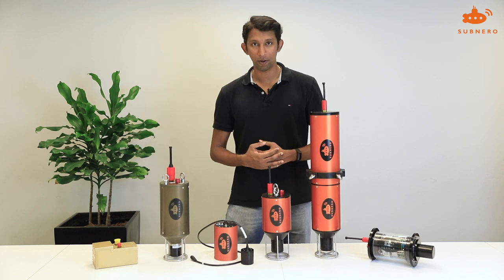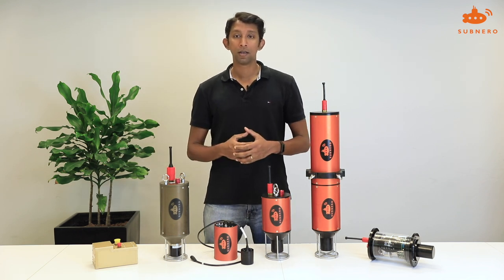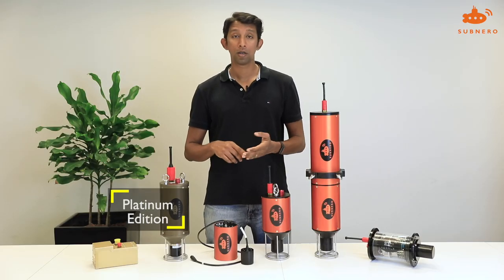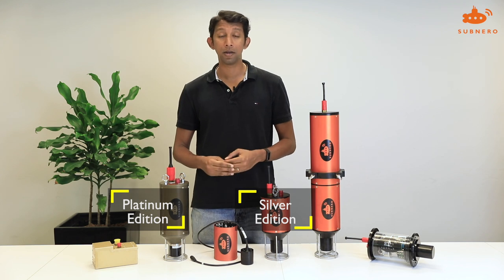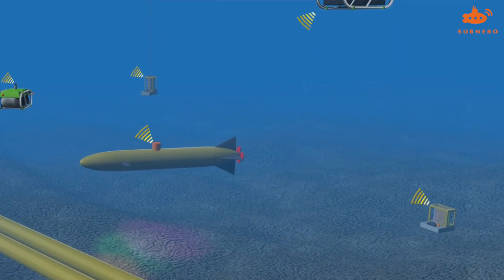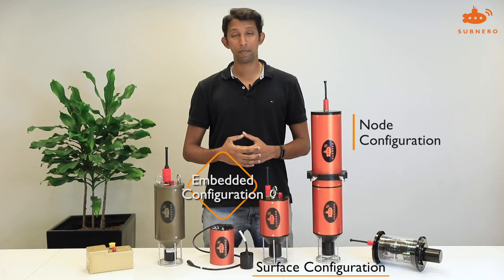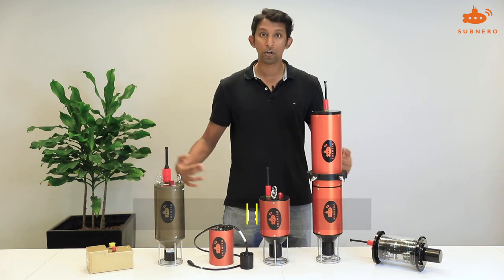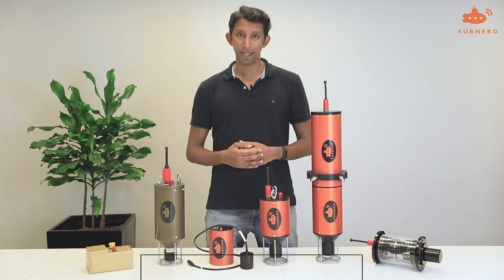Introduction to Subnero M25M Series Modems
NOTE: The node configuration is obsolete and is not offered by Subnero anymore.

In this video, we give a brief introduction to the M25M series underwater acoustic modems from Subnero.